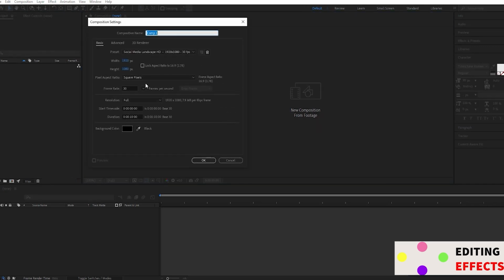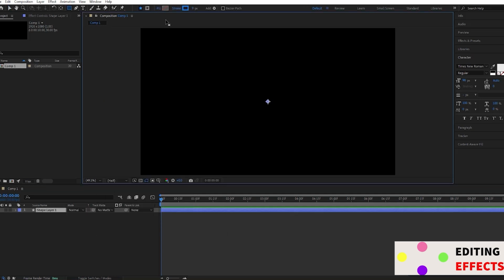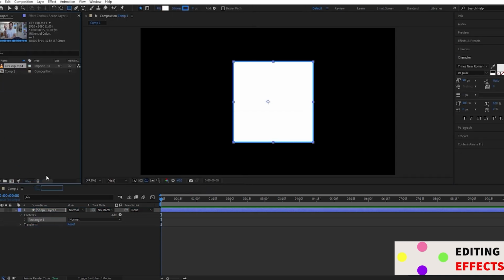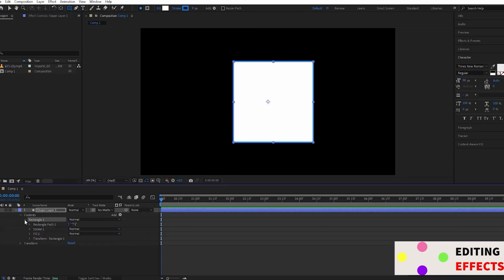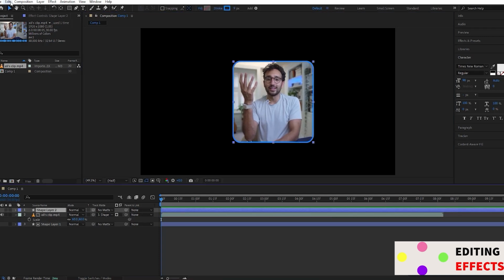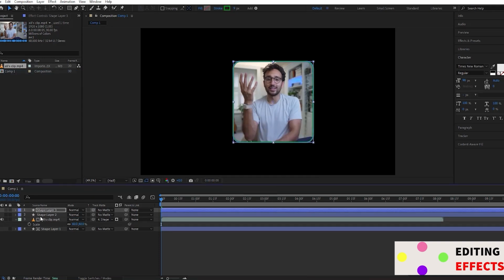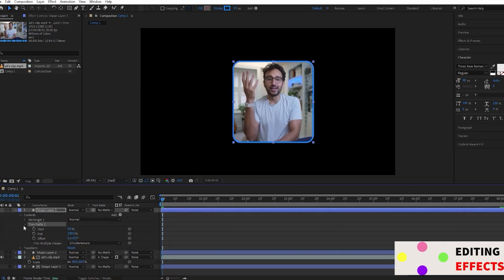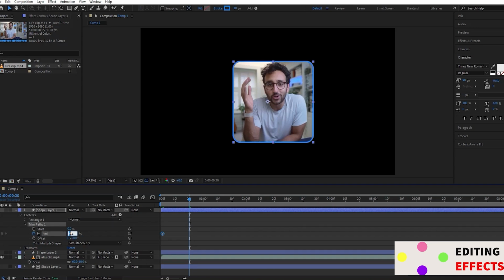How To Create Glowing Loop Line Animation Like Ali Abdal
Want to replicate the captivating glowing loop line animation seen in Ali Abdaal's videos? This step-by-step After Effects tutorial shows you exactly how to create smooth, glowing lines that loop seamlessly. Whether you're designing for YouTube, presentations, or creative projects, this guide will help you achieve a polished, professional look.

🎓 What You’ll Learn:

How to create shape layers and trim paths
Adding glow effects for a stunning finish
Creating seamless looping animations
Perfect for beginners and pros, this tutorial will elevate your motion graphics game and give your videos a modern, eye-catching touch!